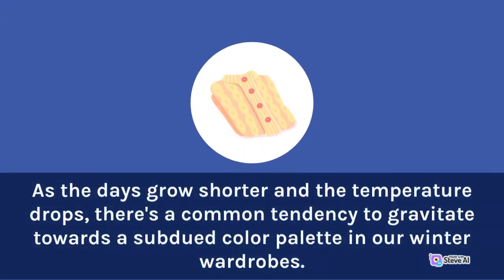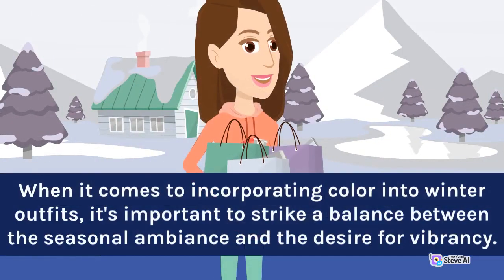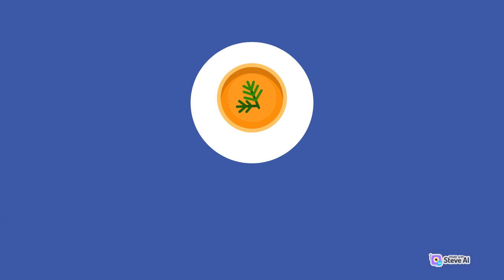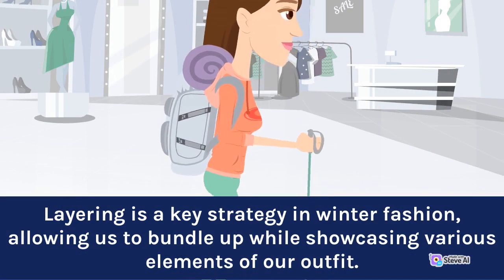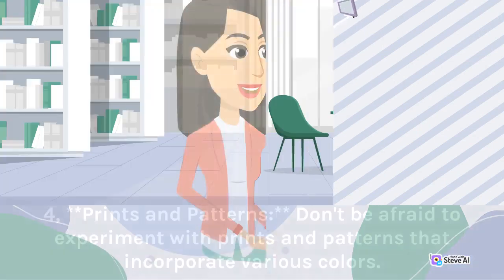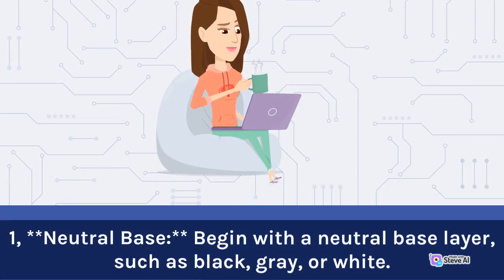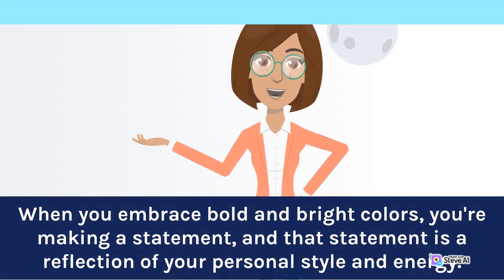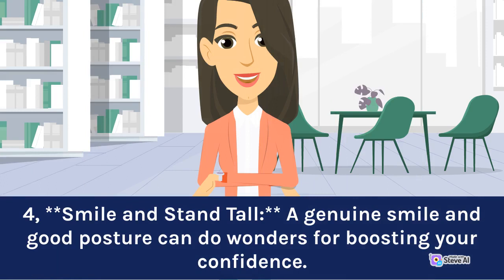Embrace Vibrant Season Colorful Winter Fashion to Break the Monotony of Gray and Elevate Your Style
Vibrant Season Colorful Winter Fashion
Winter Fashion to Break the Monotony of Gray
Colorful Winter Fashion to Elevate Your Style
Embrace Vibrant Season Colorful Winter Fashion
Vibrant Season Colorful Winter Fashion to Break the Monotony
Season Colorful Winter Fashion to Break the Monotony
Vibrant Season Colorful Winter Fashion Elevate Your Style